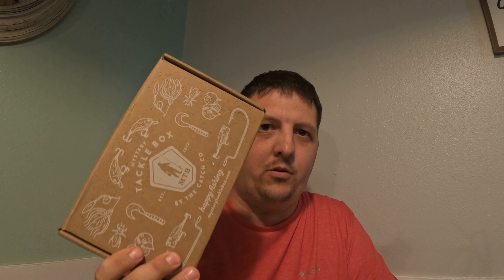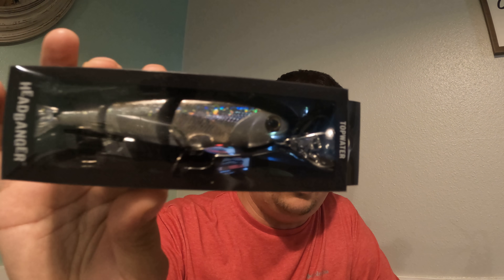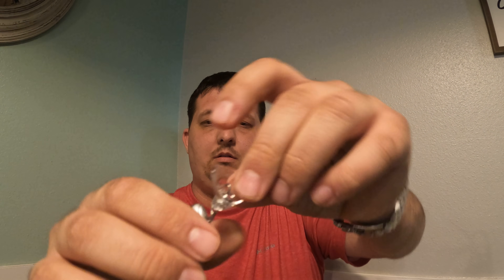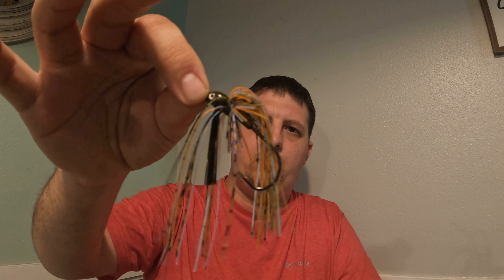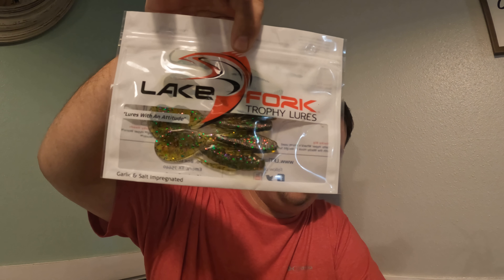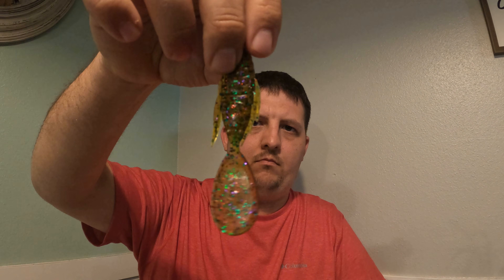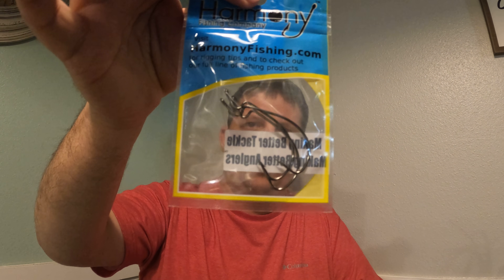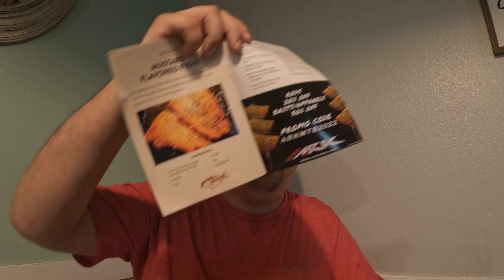Karl's MTB April 22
Karl's Mystery Tackle Box April 2022

Fishing